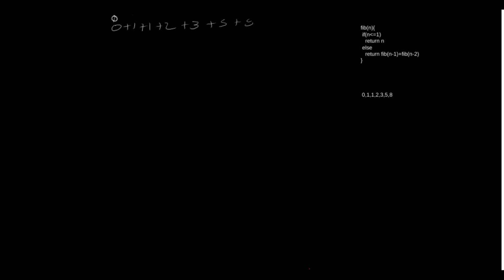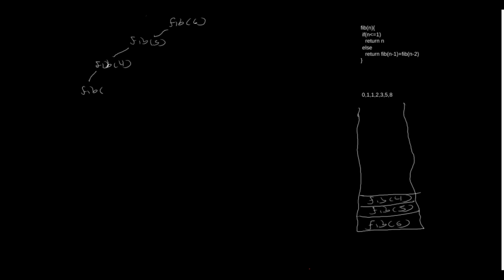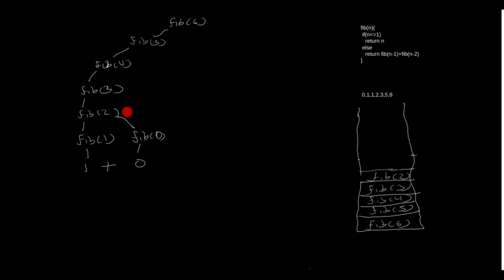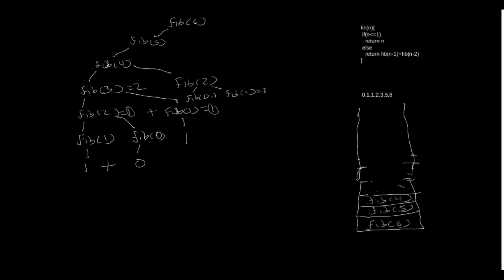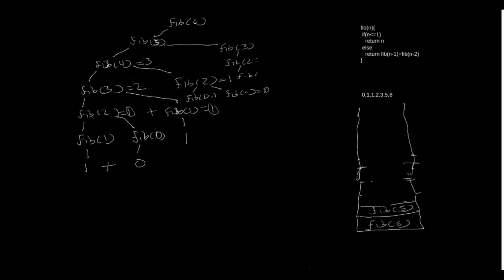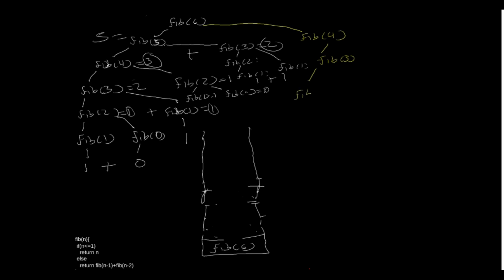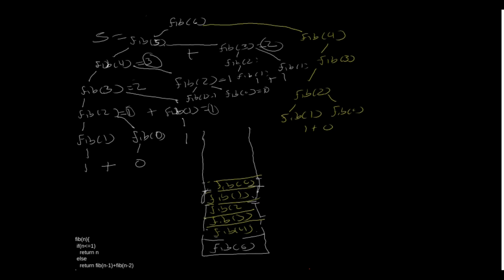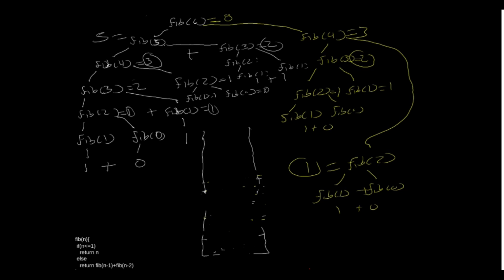Recursion 1.2 - Fibonacci Sequence Code Walkthrough